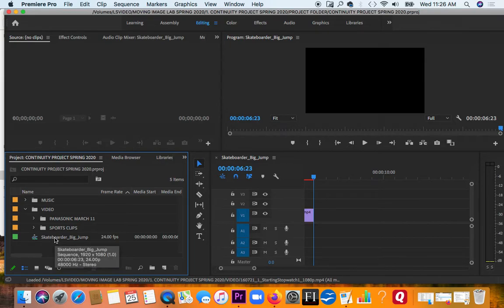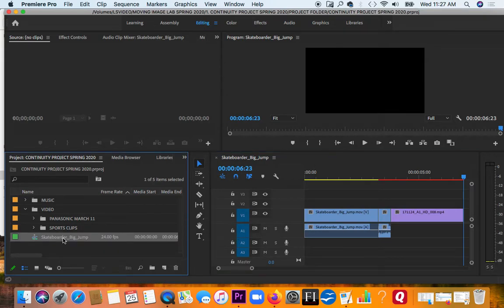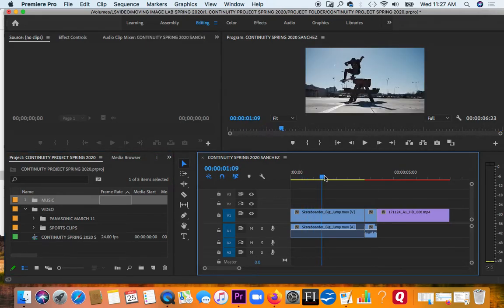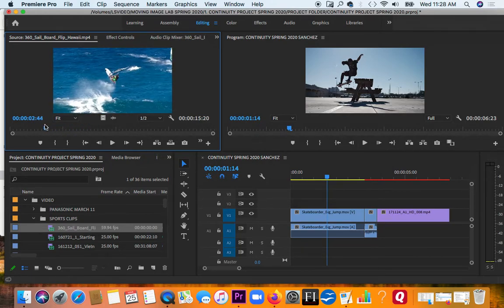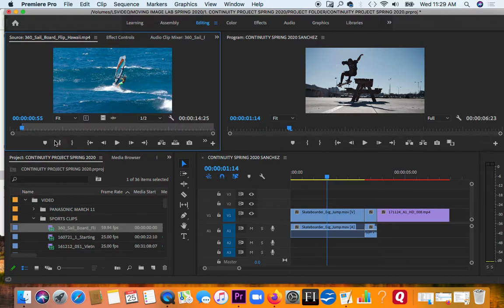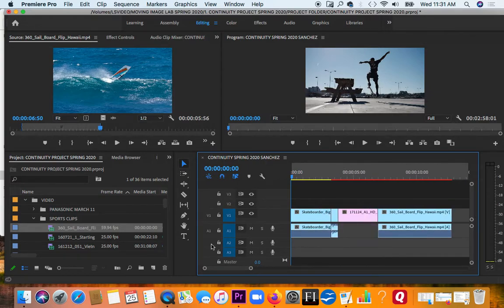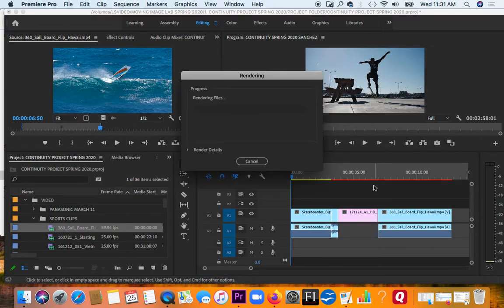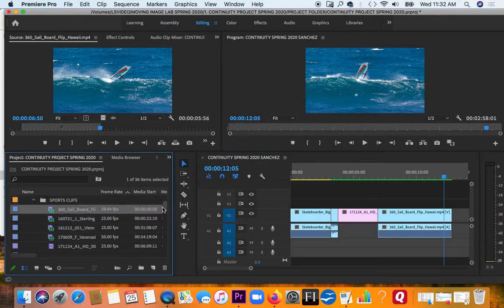Class 6, Video 3A: Clip Management I